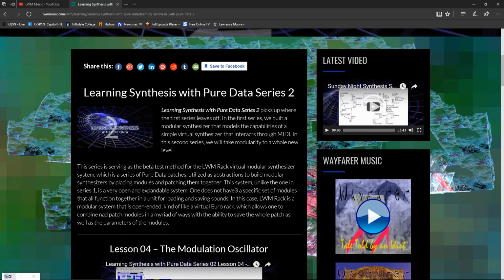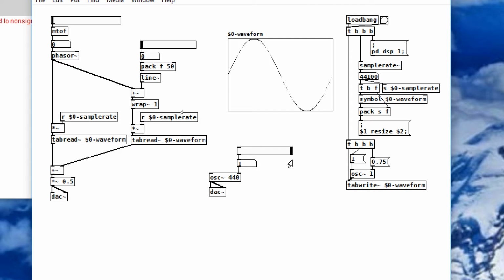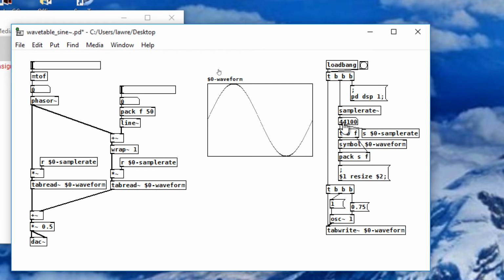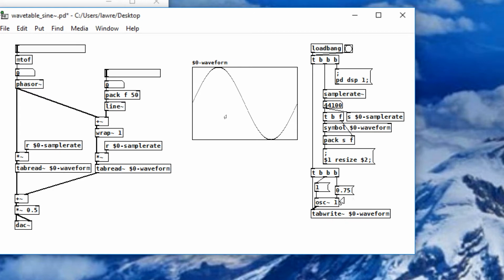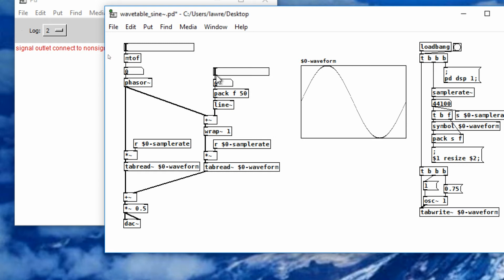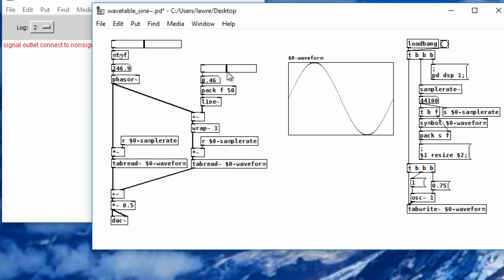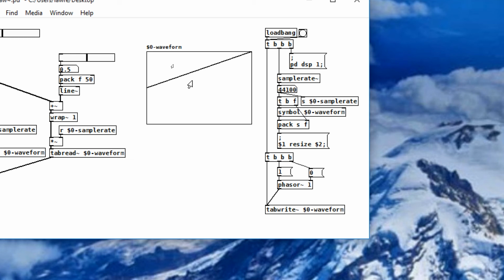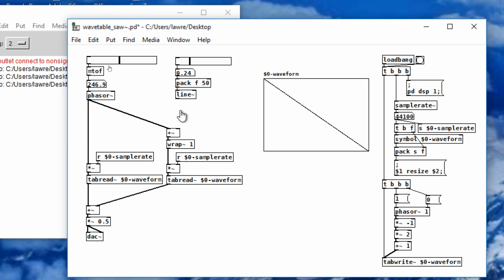Sunday Night Synthesis S02e12 - Wavetables and Phasing at the Audio Rate in Pure Data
Description

This episode shows one how to execute phase shifting in Pure Data audio rate, which allows phasing to sound smoother, eliminating the snapping sound of artifacts. This method is achieved using Wavetable synthesis, which is also an interesting topic in and of itself. Phasing can create interesting effects that can be triggered by MIDI controllers as well as oscillators, like an LFO. Being able to create changes in phase is an important tool in synthesis.

Annotation